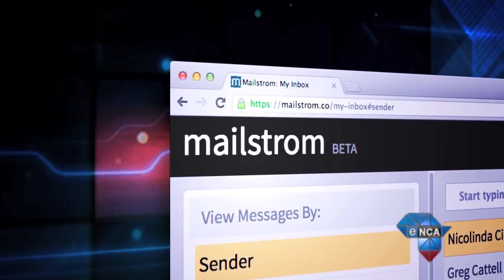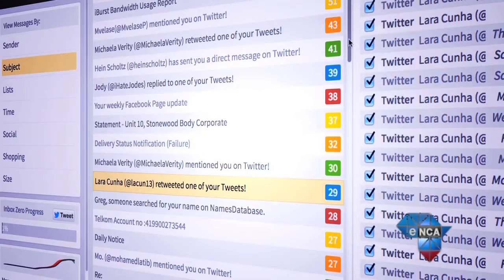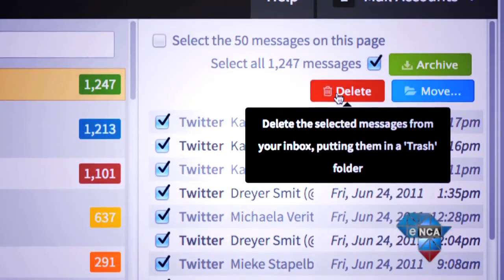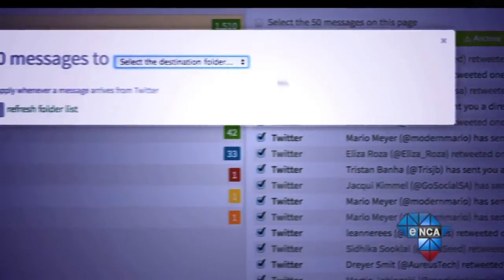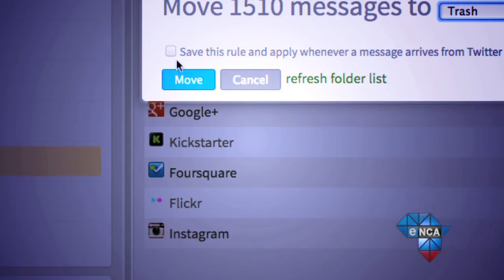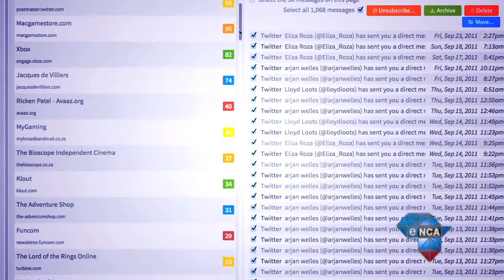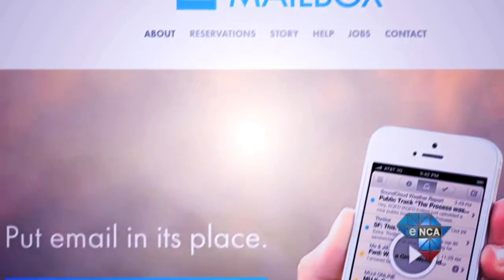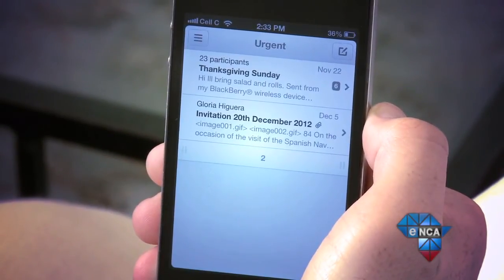Tech Report | Mailbox Zero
Ever feel like you're being buried under 5 virtual tonnes of email?
If you answered yes... you're not alone...
There are many people fighing the onslaught of electronic communications... trying to easily get to what is known as Mailbox Zero.  Seth takes a look.

from Tech Report Episode 76 - 18th April 2013